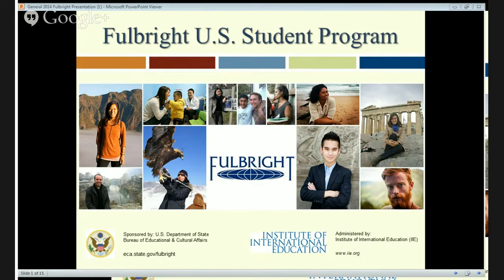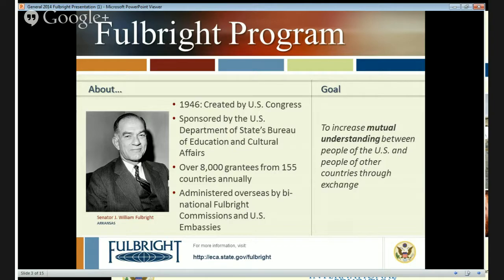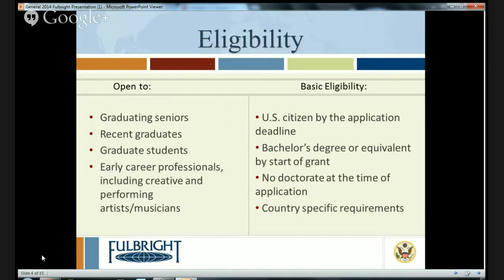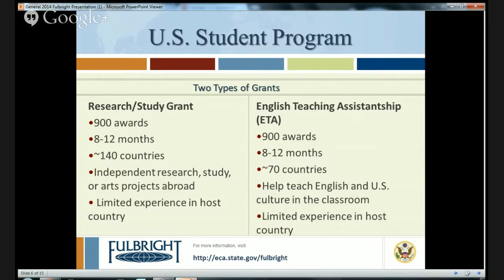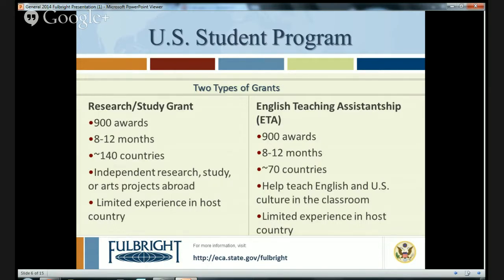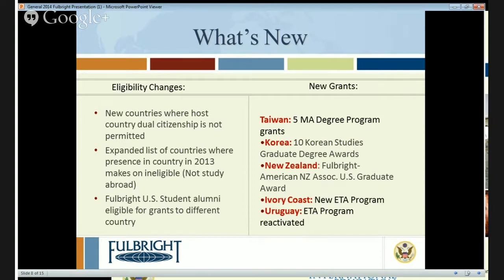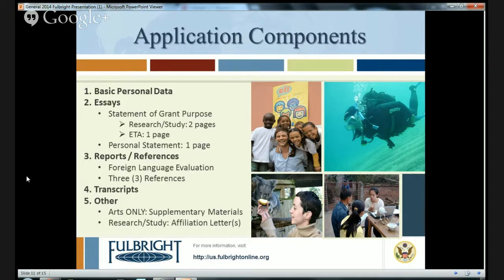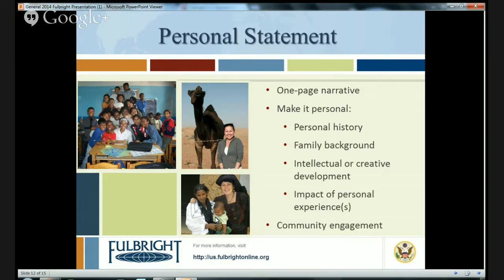Fulbright U.S. Student Program Information Session with Lee Rivers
Learn about Study/Research, English Teaching Assistantships, National Geographic and Fulbright-Clinton Awards with Lee Rivers, Assistant Manager of Outreach for the Institute of International Education (IIE) and the USC Office of Academic & International Fellowships.